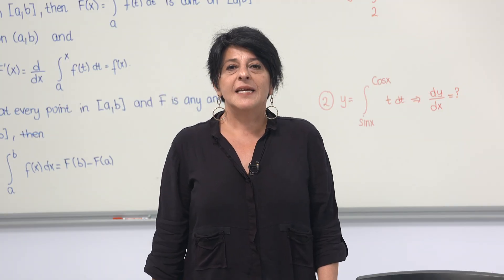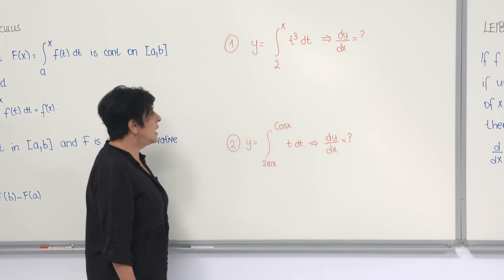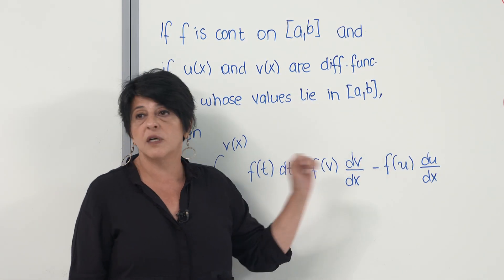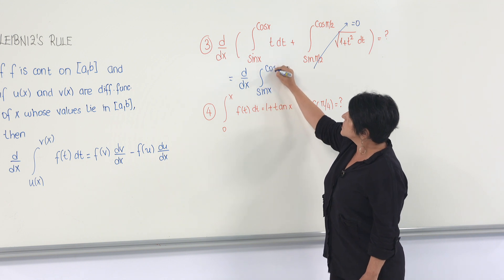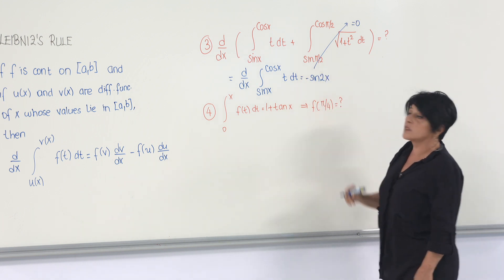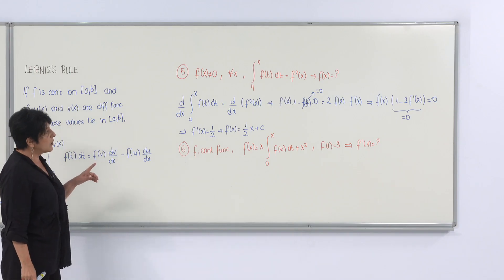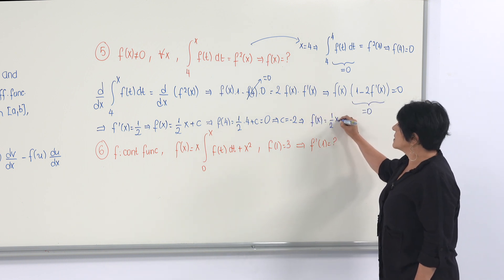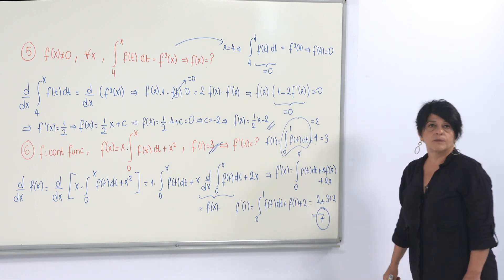İTÜ AKE | MAT103E Fundamental Theorem of Calculus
İstanbul Teknik Üniversitesi uzaktan eğitim çalışmaları kapsamında oluşturulan MAT103E Çevrimiçi Dersinin "Fundamental Theorem of Calculus" konusunu Matematik Mühendisliği Bölümü öğretim üyemiz Doç. Dr. Cihangir Özemir anlatıyor.
The "Fundamental Theorem of Calculus" section of the MAT103E lesson is narrated by ITU's faculty member of the Department of Mathematics Engineering Assoc. Prof. Dr. Cihangir Özemir.